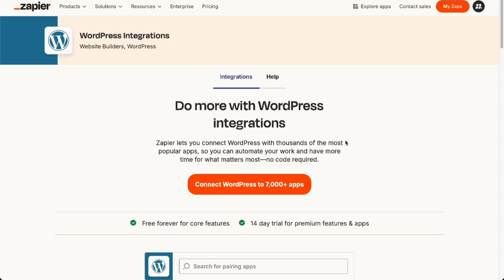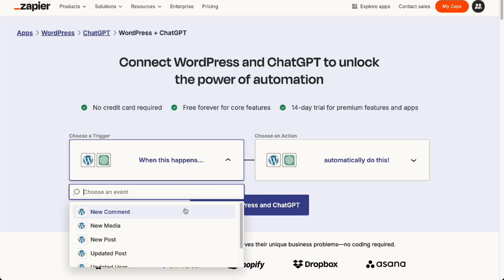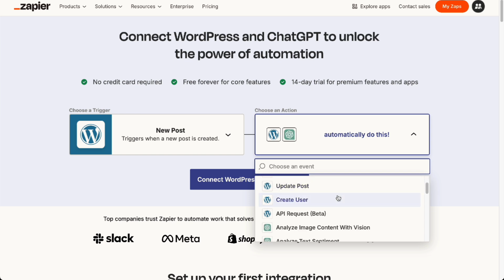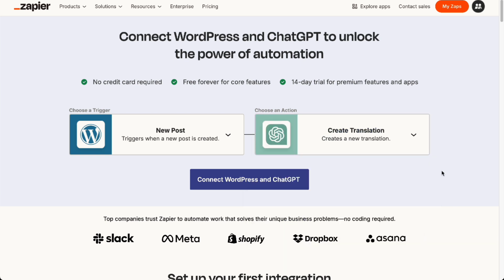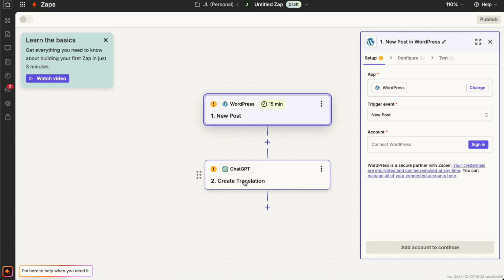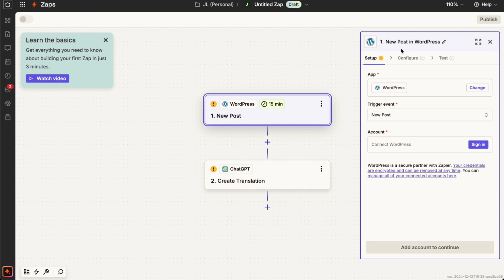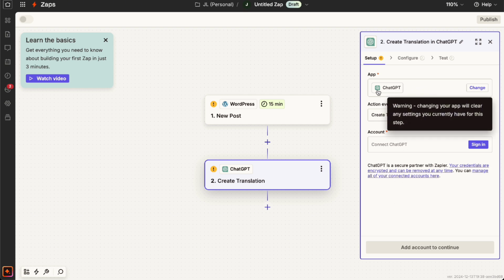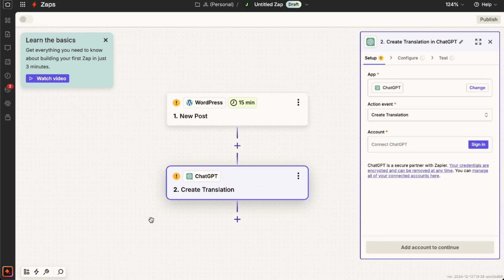Integrate Zapier with WordPress | Tutorial (2025) ⚙️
👉 In this tutorial, we'll show you how to seamlessly integrate Zapier with WordPress 🤝 Learn how to connect Zapier to your WordPress site and automate your workflows effortlessly! Zapier WordPress AutomationTutorial 📹